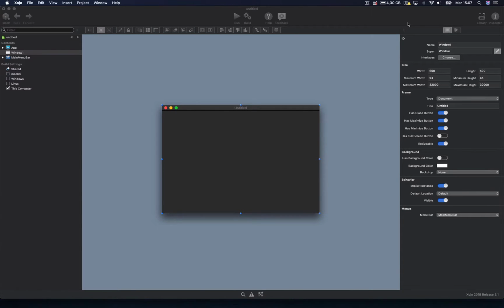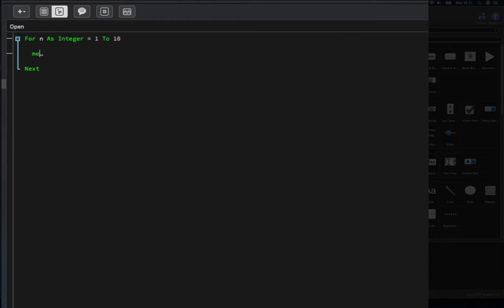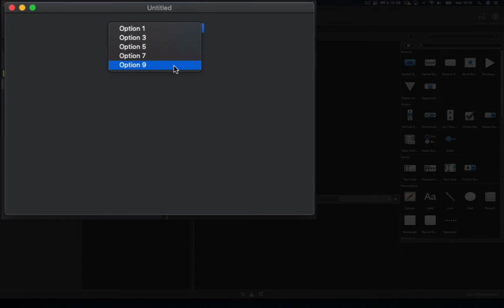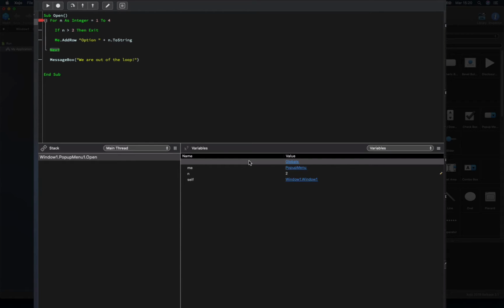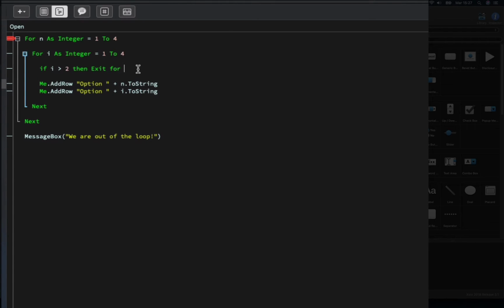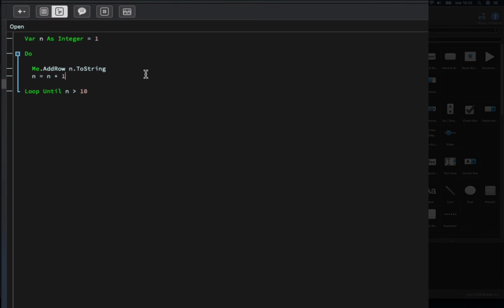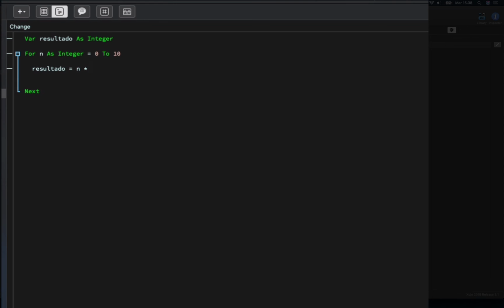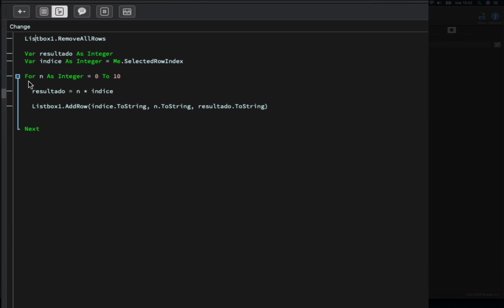Xojo Programming Course, 4: Loops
The Intro to Programming with Xojo course continues in this fourth video by introducing Loops. Loops are used to repeat a section of code a certain number of times or until a particular condition is met.

This course starts from the very beginning, which means you don't need to have any previous experience in app development to join in.